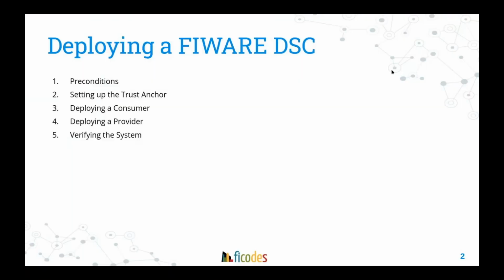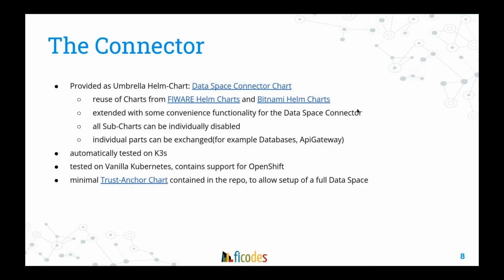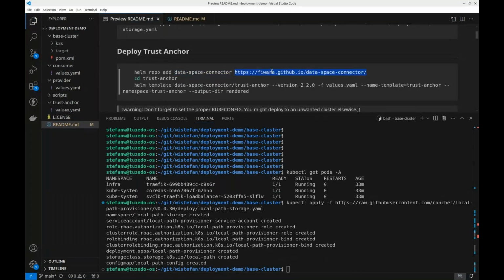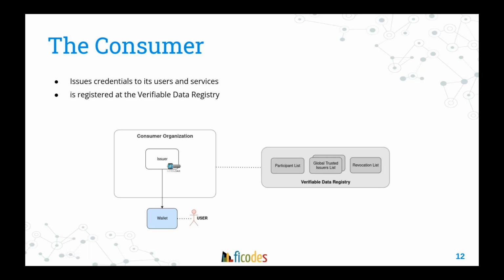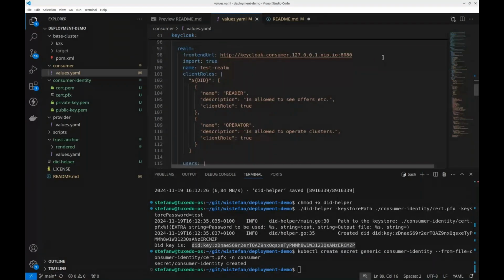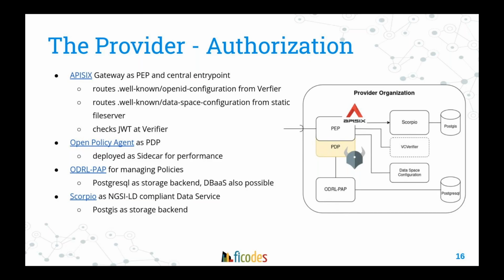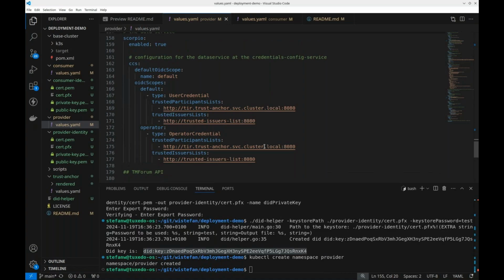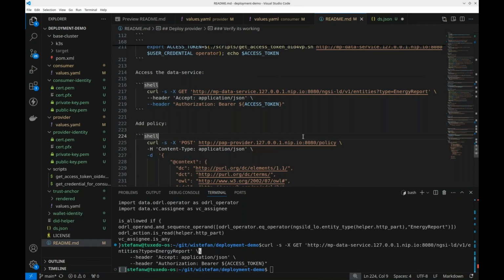Deploying a FIWARE Data Space Connector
A data space connector needs to fulfill many different roles to work successfully. The FIWARE Data Space connector does this using the app-of-apps Helm chart paradigm, which allows for flexibility when deciding which underlying components to use.

This week, Stefan Wiedemann will explain the connector’s architecture and the details of each component’s role. Furthermore, deployments will be discussed, along with a simple demonstration of the components in use.

00:00 -  Introduction
01:37 -  Preconditions
05:45 -  Kubernetes and Helm
11:27 -  Operational Considerations
19:33 - Trust Anchor
22:51 - Demo: Setting up the Trust Anchor
36:15 - Data Consumer
39:00 - Demo: Deploying a Consumer
57:59 - Data Provider
1:03:46 - Demo: Deploying a Provider